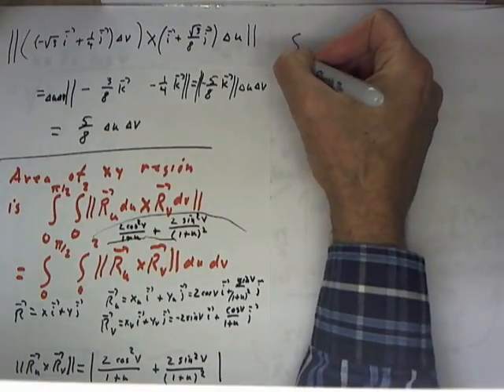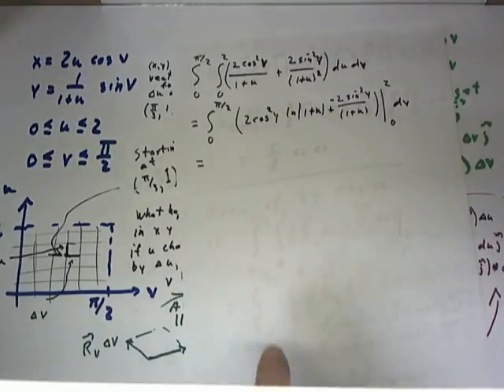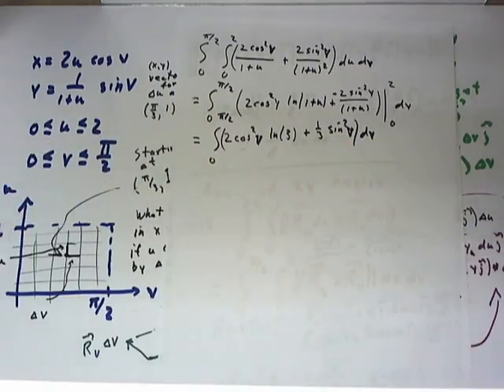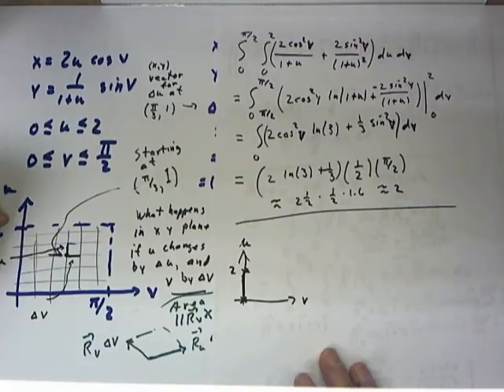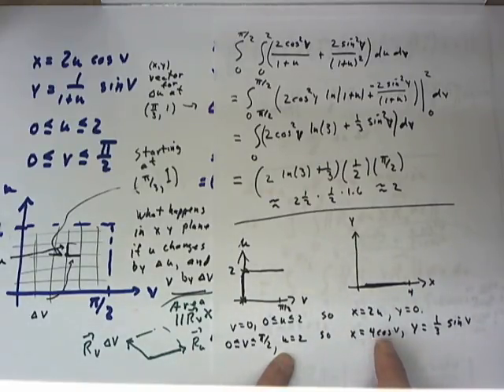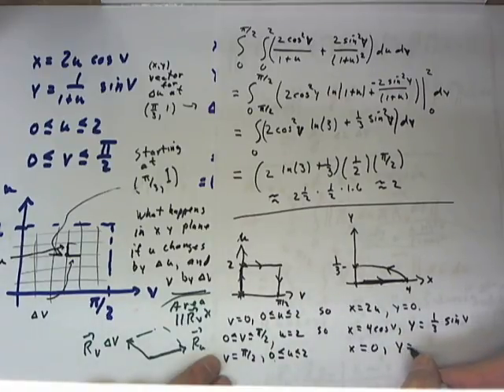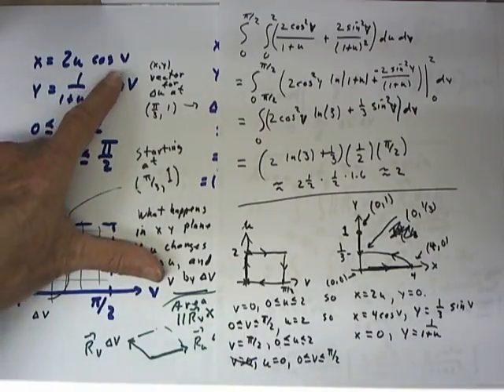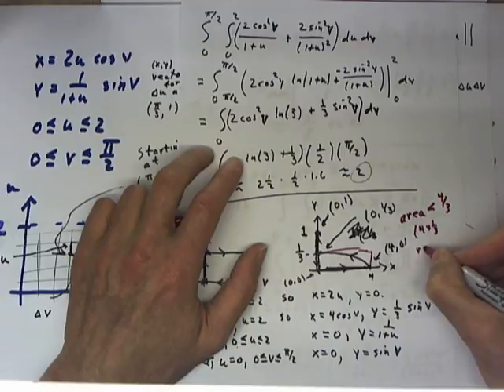multivar 12 50